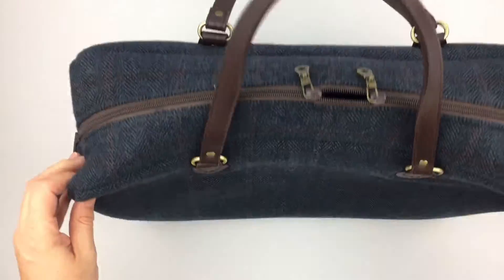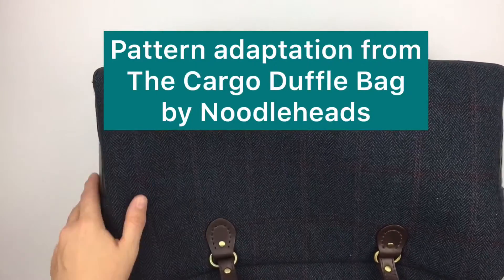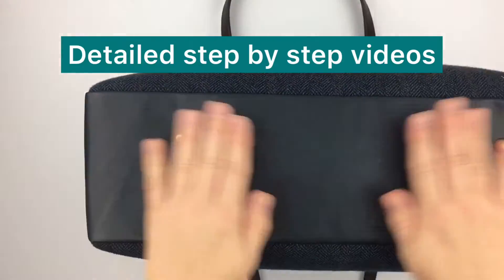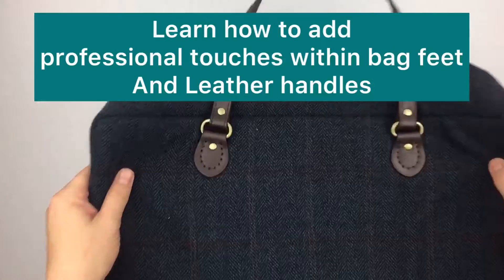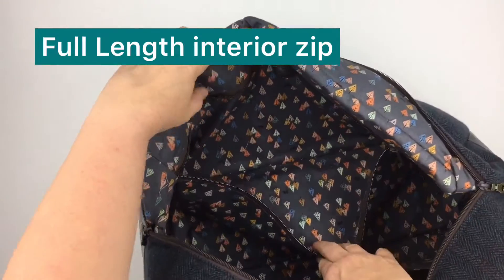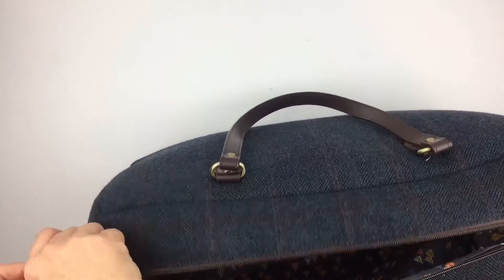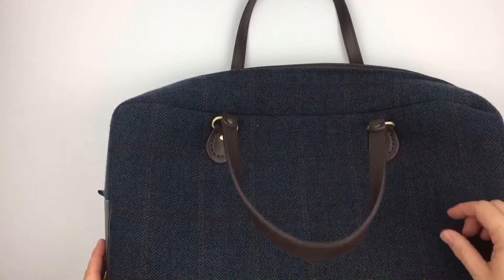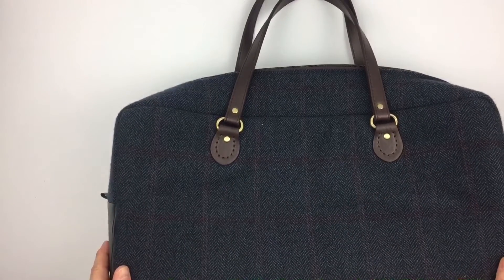The Hold-All, A Virtual Sewing Class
DESCRIPTION - Large Holdall Workshop – Sunday 6th December 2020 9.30am until 4pm

DESCRIPTION - The Holdall
A large holdall with zipped top and leather handles, Inside Zip pocket and two slip pockets.

Materials Required

1 metre exterior fabric
1.5m interior fabric
Pair of leather handles
Matching Thread
Woven interfacings
Decovil
Foam Interface
30” size 5 external zip with 2 zip pulls
20” zip for internal pocket
Bag feet
Leatherette